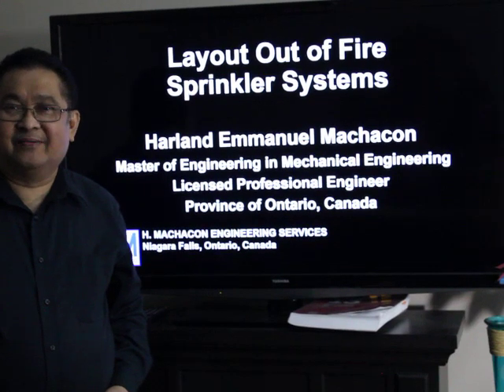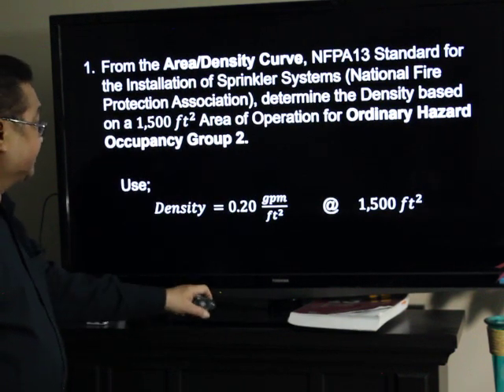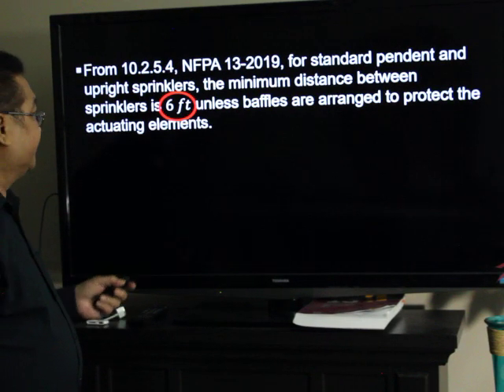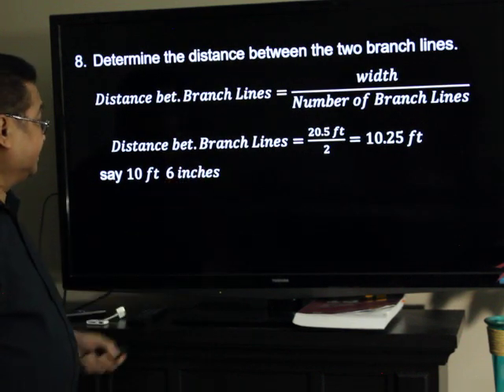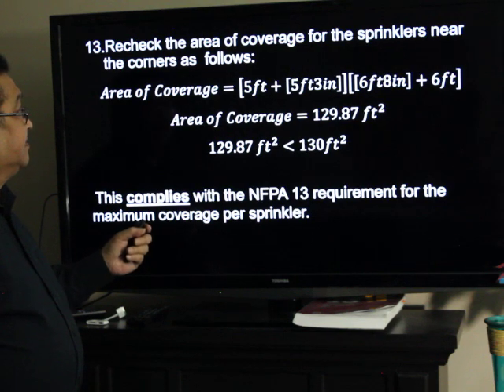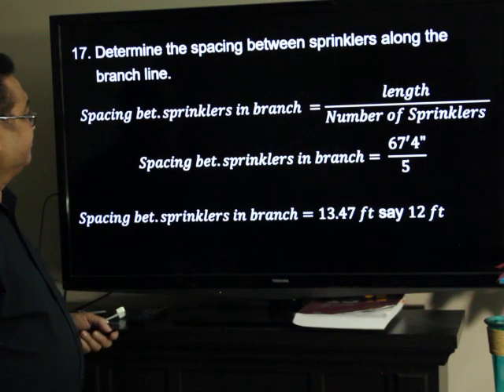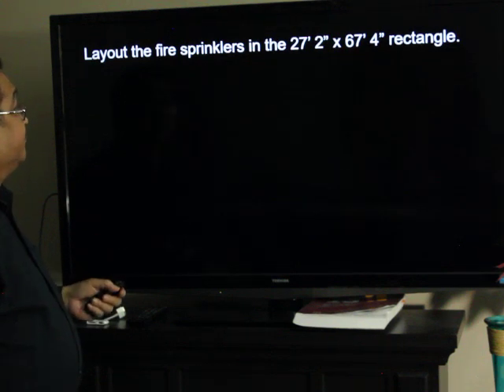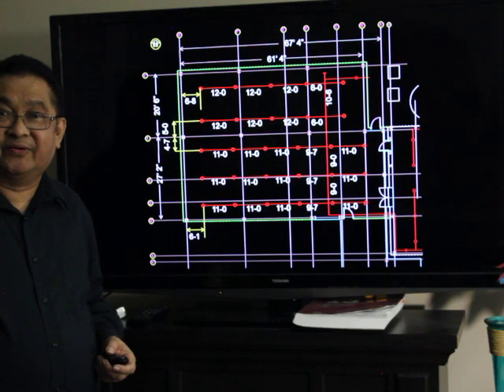Layout of Fire Sprinkler Systems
This video tutorial describes in detail the procedure in the layout of fire sprinkler systems